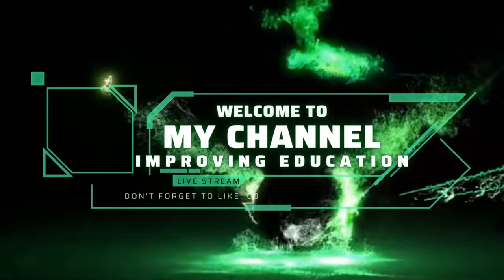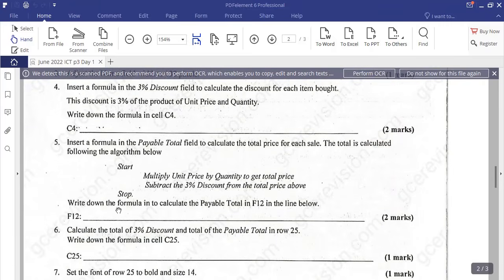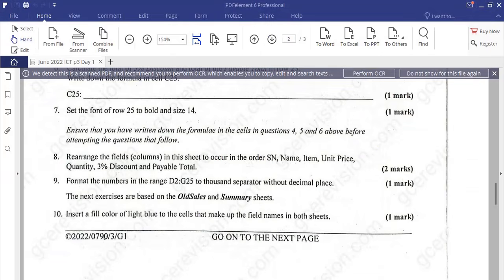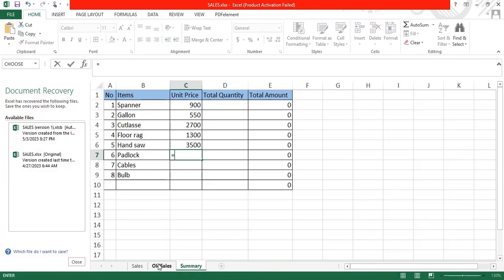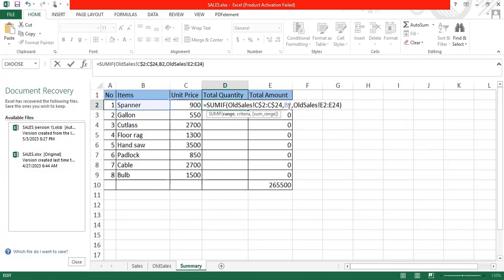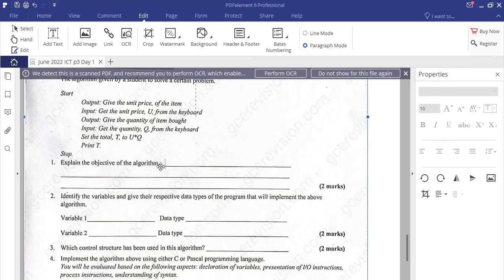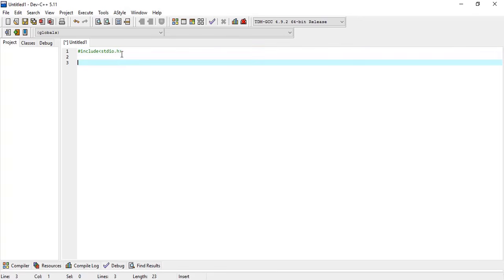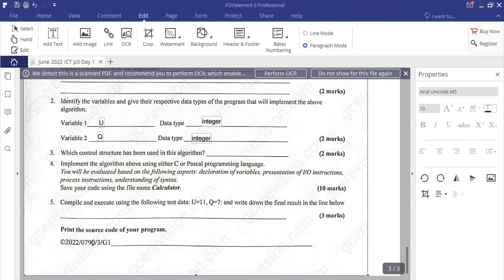Complete solution to ICT paper 3 June 2022 (Spreadsheet + programming)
to download the candidate folder from 2012 to 2022